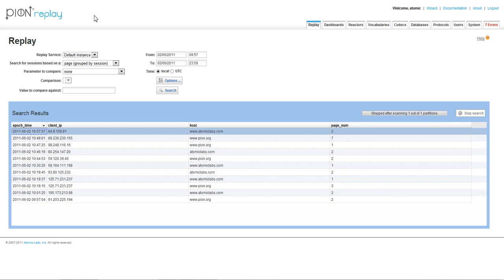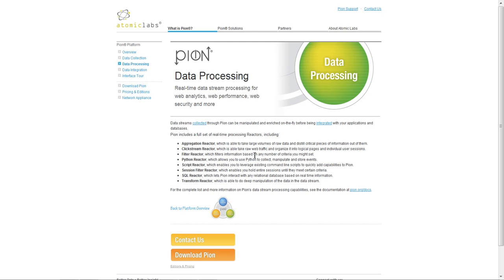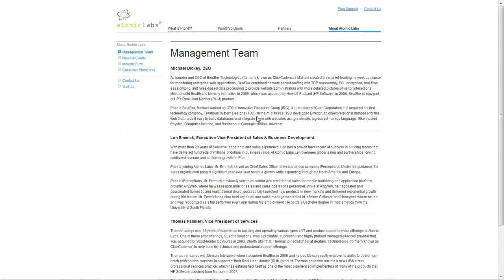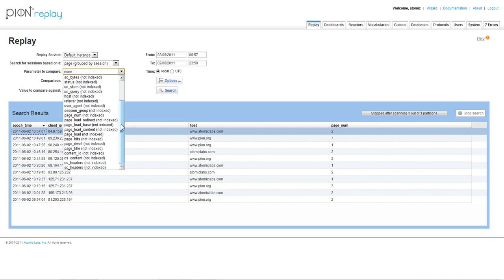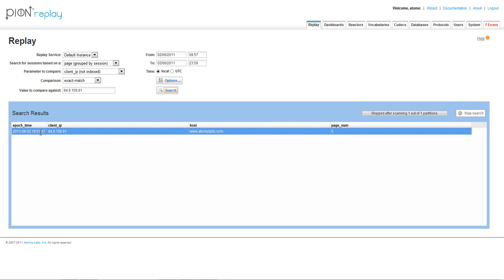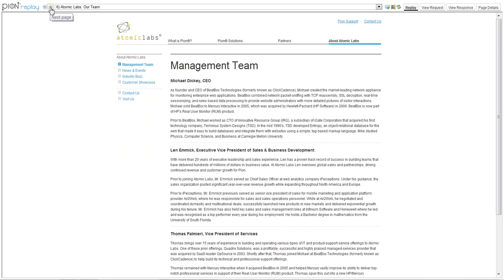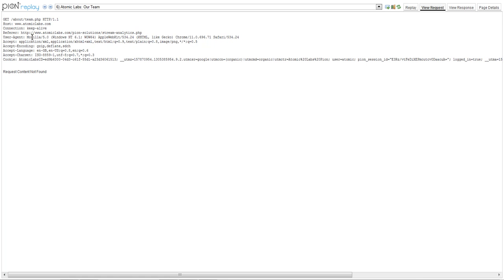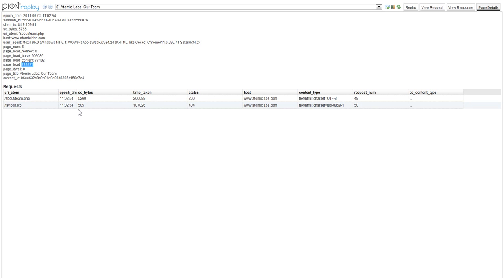A Quick Overview of Pion Replay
The is a short overview of the web visitor session replay capability within Atomic Lab's Pion product. With Pion Replay you can trace and visualise individual user sessions across your website and "see what they saw".